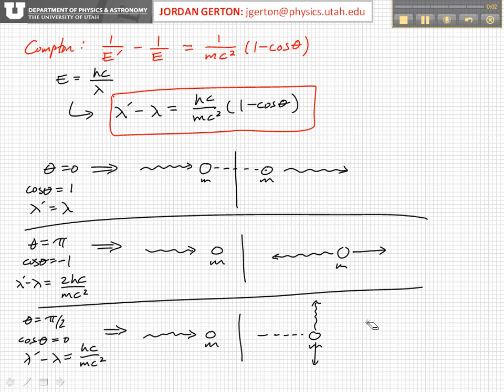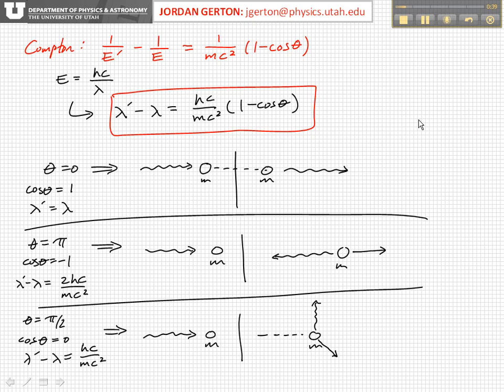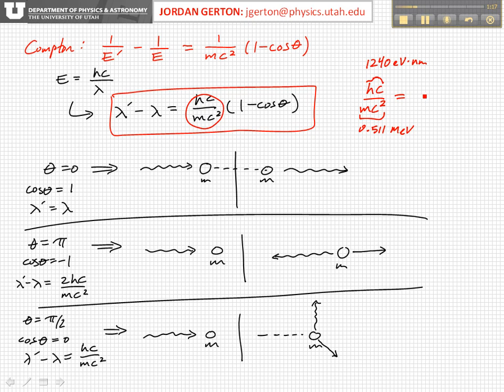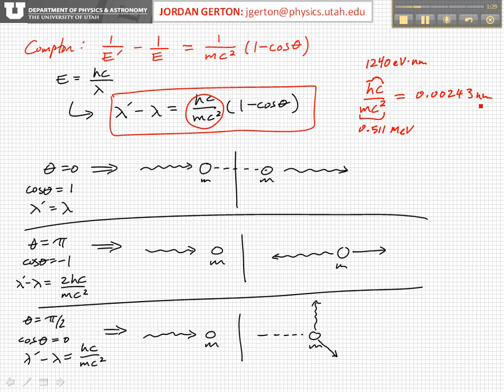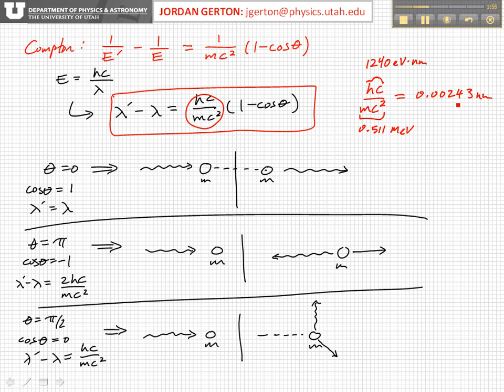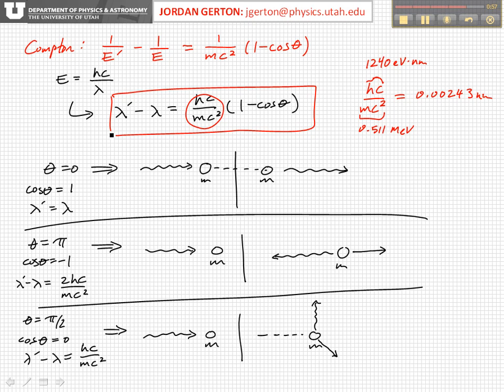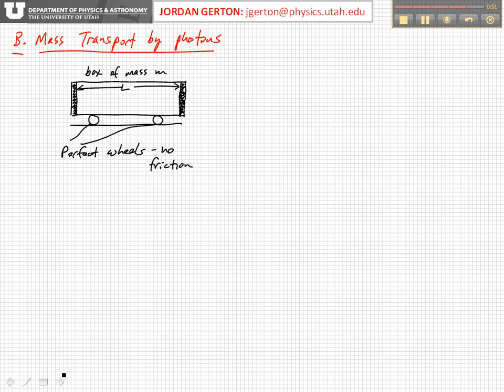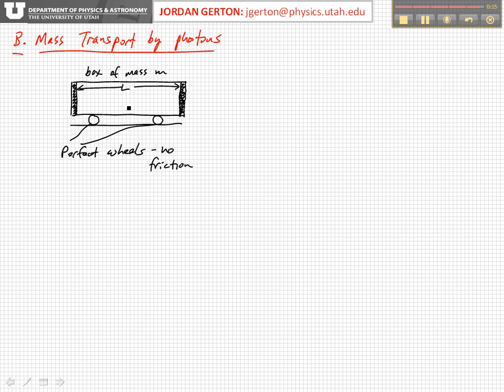PHYS3740 Lecture12-5 Quantization of Light Part I